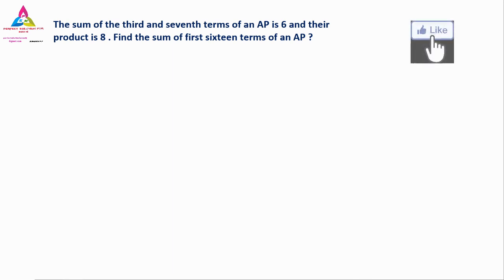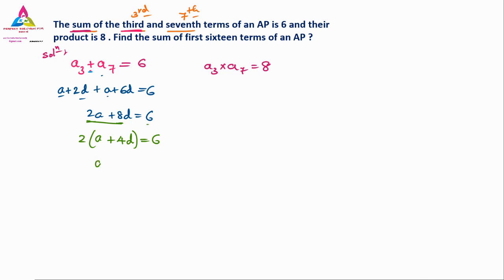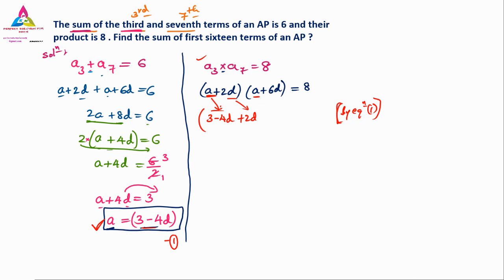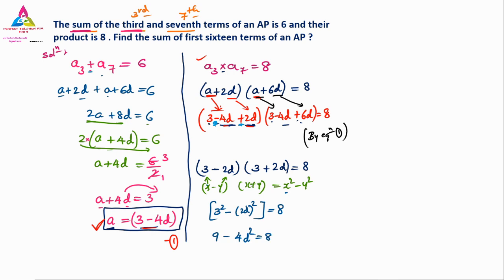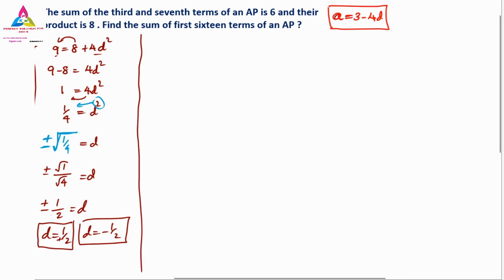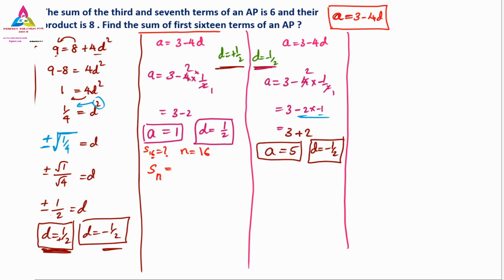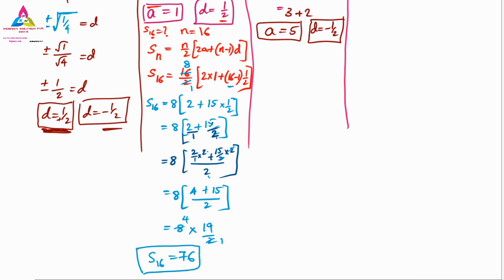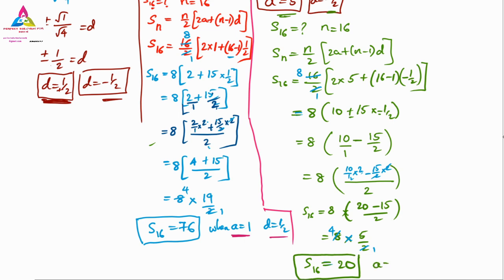class 10 mathematics Arithmetic Progression ex 5.4 question 2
class 10 mathematics Arithmetic Progression ex 5.4 question 2 | std 10 maths Arithmetic Progression
important question on Arithmetic Progression